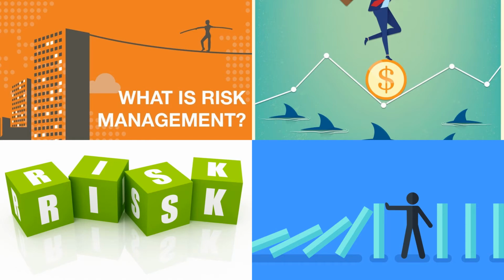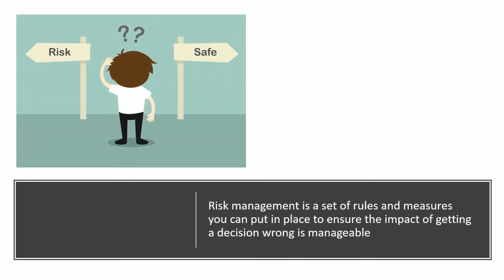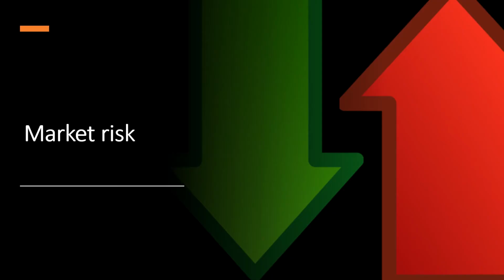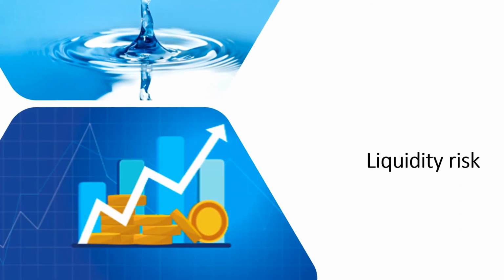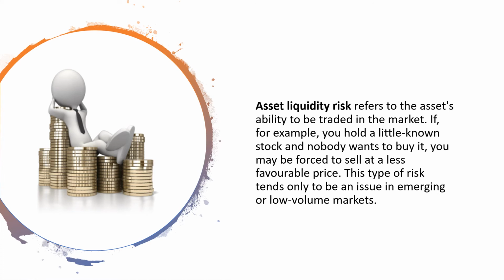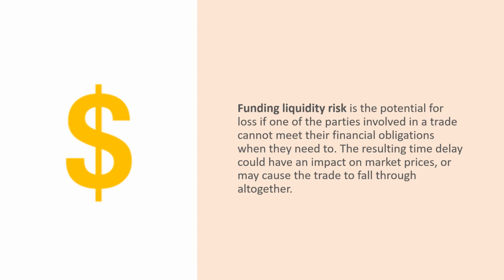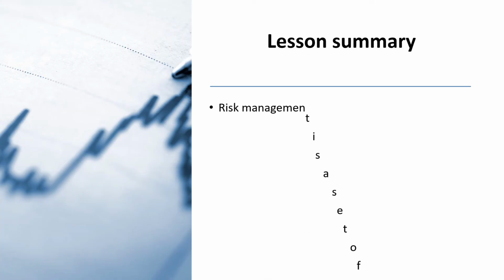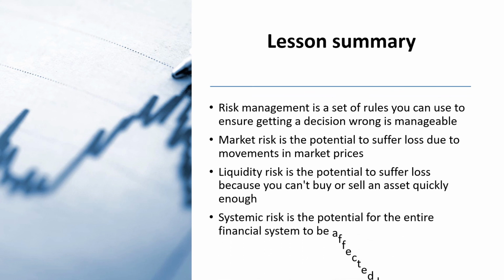What is risk management - Quản lý rủi ro là gì - Bài học tài chính và đầu tư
Welcome to Magic Success, you can discover successful lessons, economics lessons,  financial courses and be wealthy & financial freedom.
Hope you enjoy our videos.

Magic Success hopes you all enjoy the time with us to learn, practice, and create wealth and prosperity for you and your families.
We create rich content on how to be successful, rich, and financial freedom.

Videos Bài học Thành công, Tài Chính, Kinh tế, Chứng Khoán, Đầu Tư, Kinh Doanh. Chúc các bạn Thành Công, đạt được tự do về Tài Chính, và có những kiến thức bổ ích.
Xin trân trọng cám ơn.